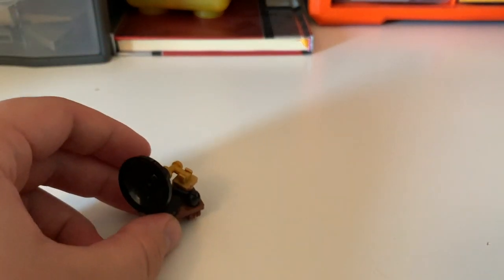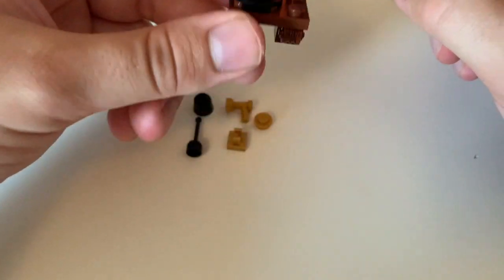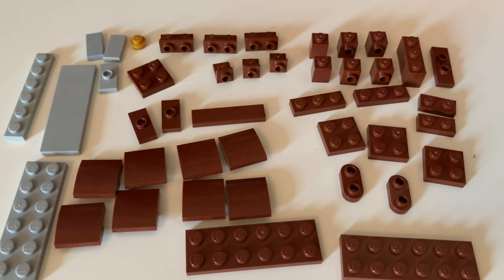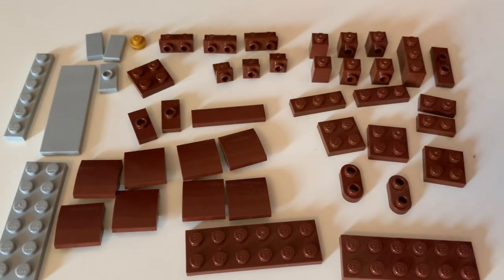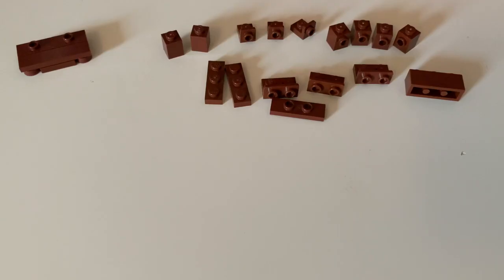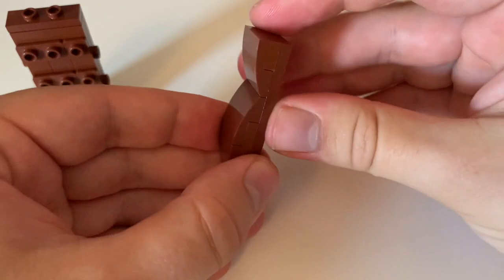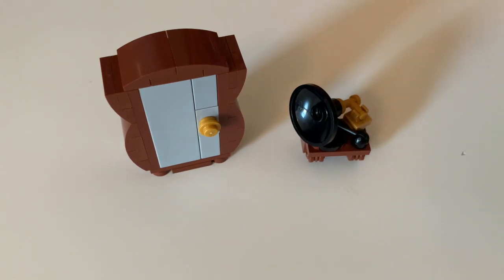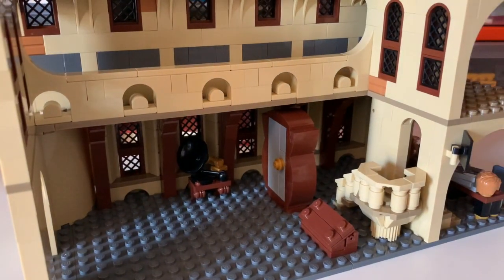LEGO Harry Potter Hogwarts MOC Part 29 - Starting the Defence Against the Dark Arts Classroom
Is it time to start the Defence Against the Dark Arts Classroom? No? Don't be Riddikulus, of course it is!